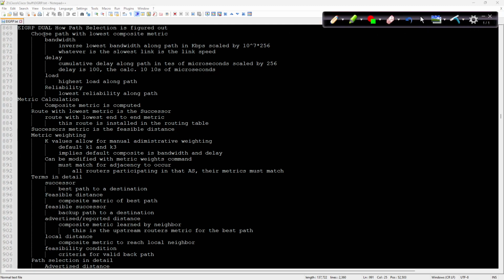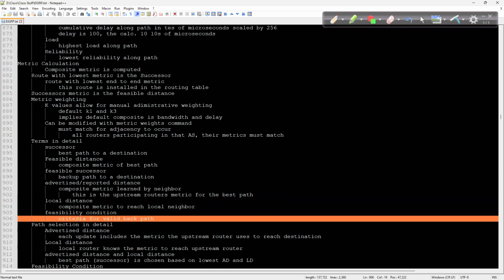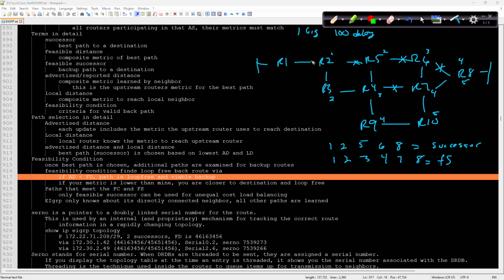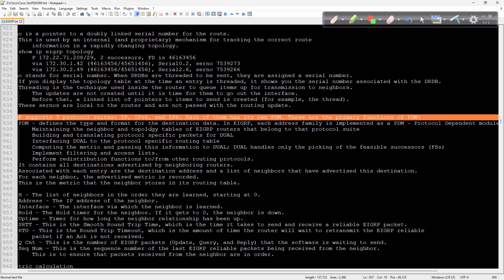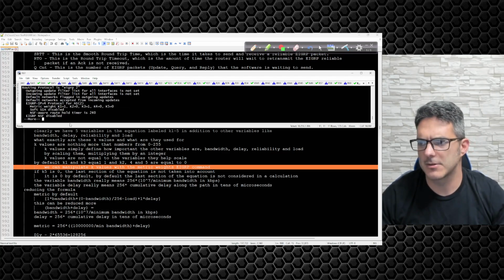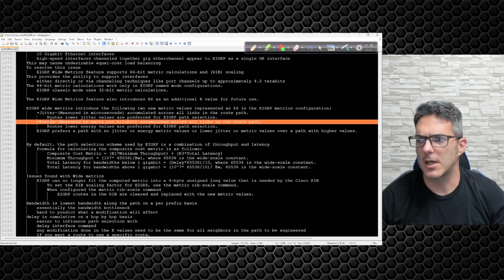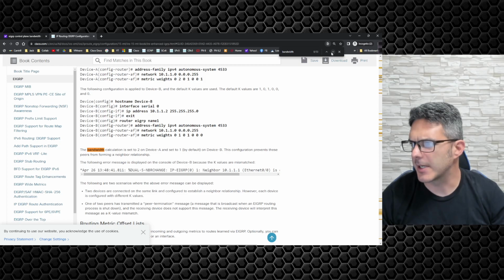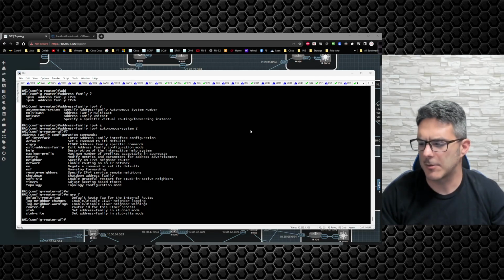Cisco Enterprise Series - Routed Infrastructure - 005 EIGRP Best Path Selection and Metric Calc.